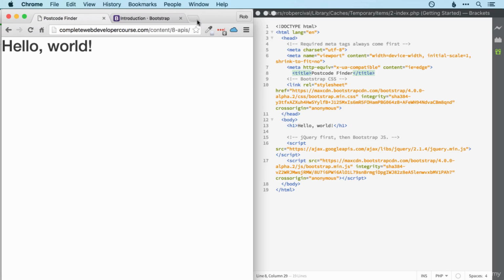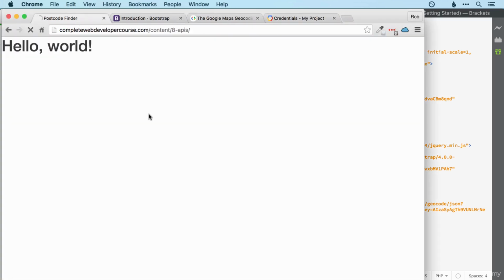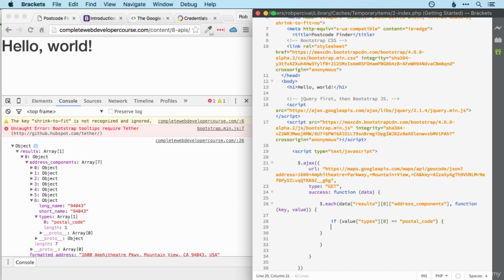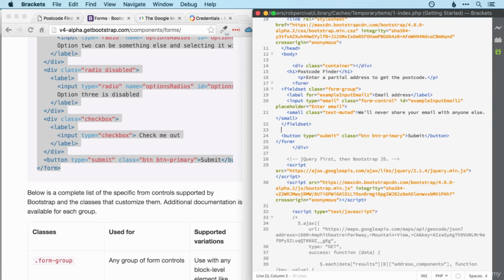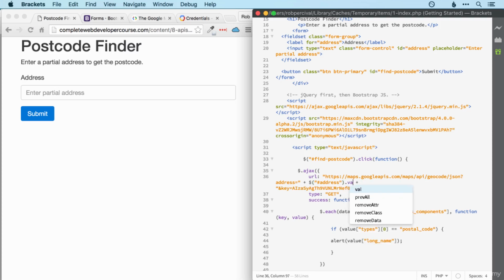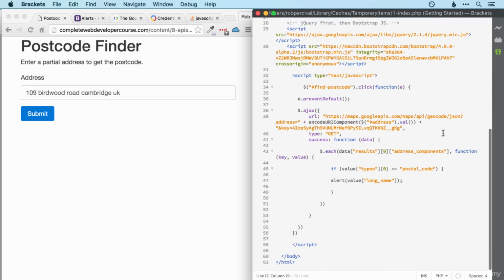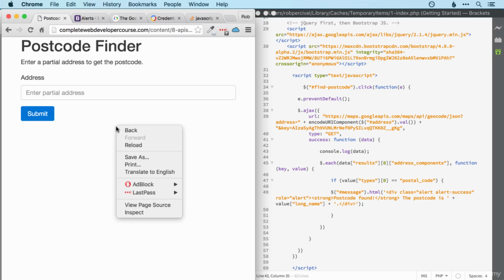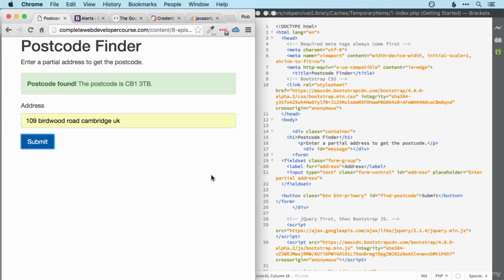6 Mini Challenge Postcode Finder